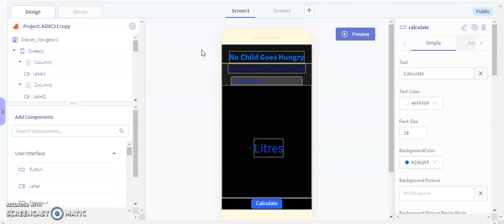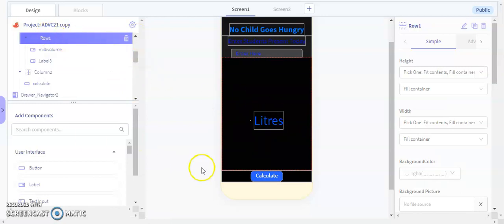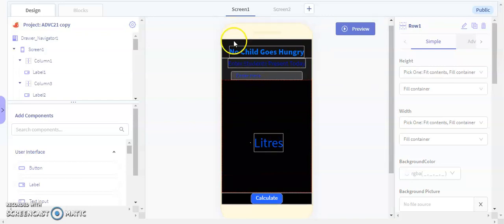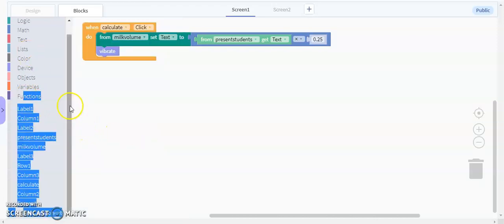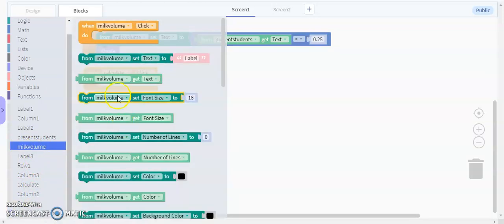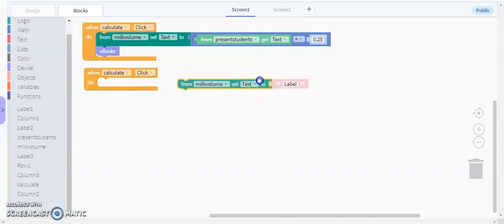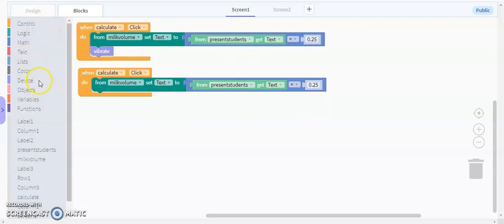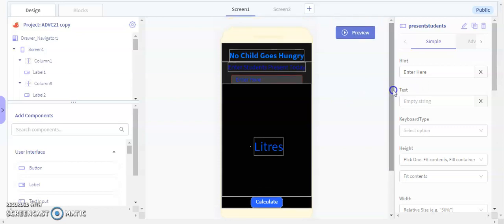Coding Feed Our Future Well-1